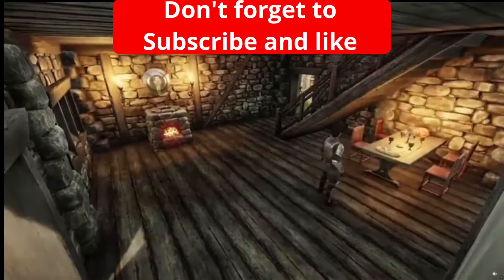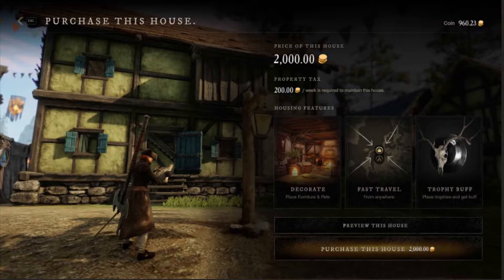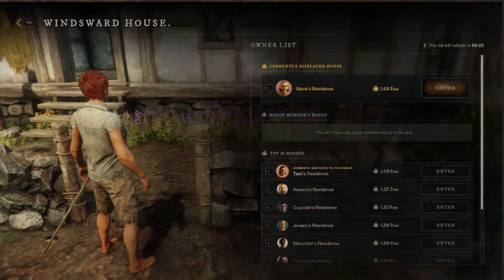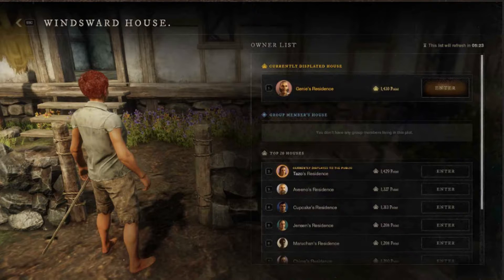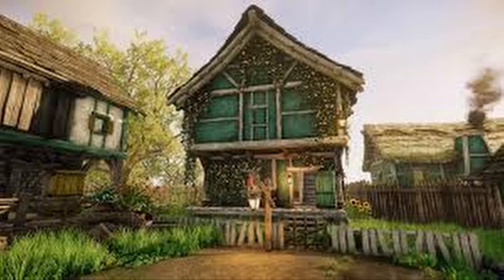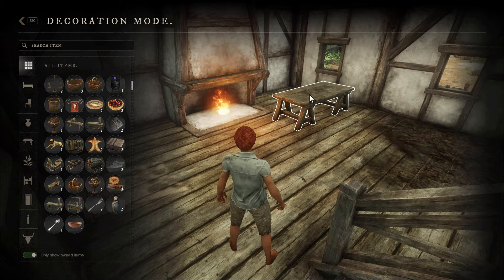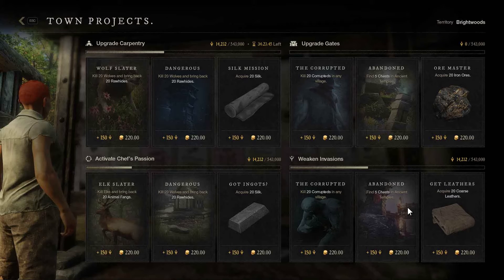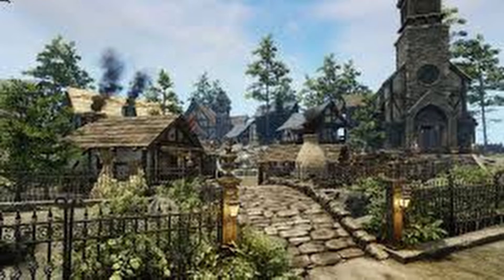New world | How will player housing work?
So recently i've been getting excited for the new mmo New world and so i've been learning everything about the game as i can. And i recently learned that the game will have player housing and so today i wanted to go over on how player housing works.